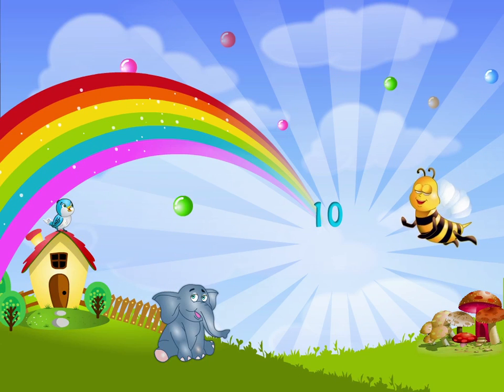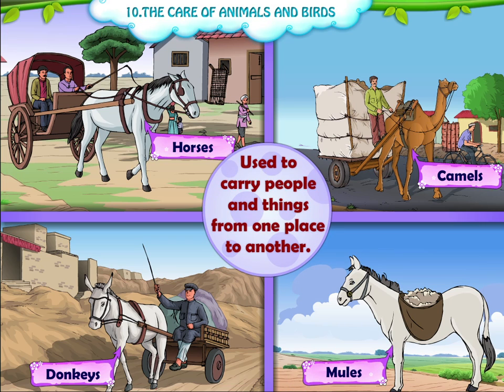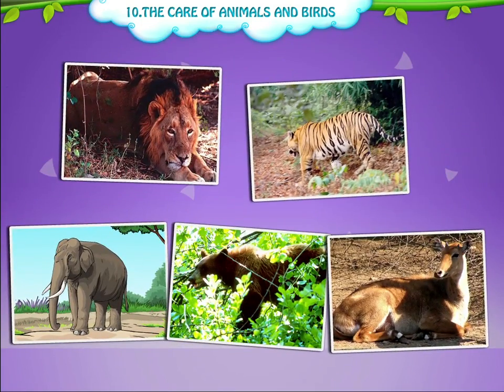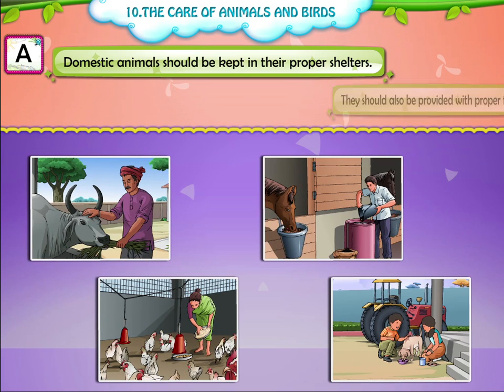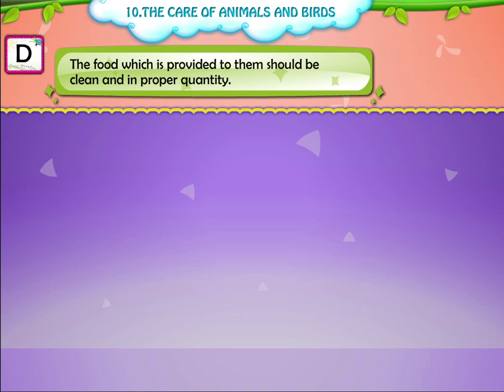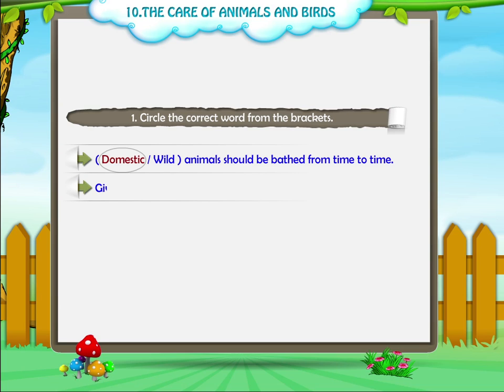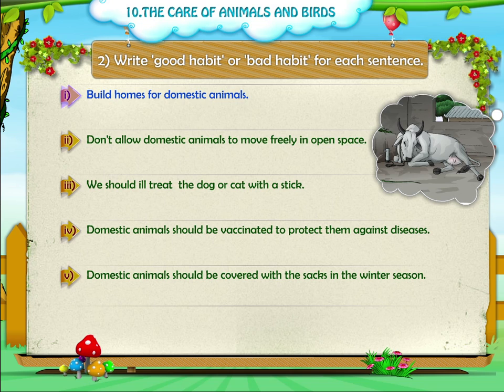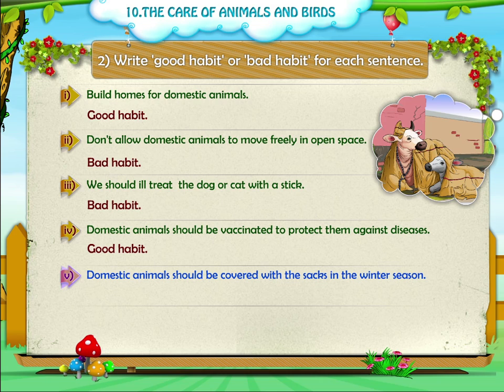Learn Grade 2 - EVS - How to Take Care of Animals and Birds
Why we should take care of animals and birds watch the video to know how we should take care. Animals and birds help to maintain the ecological balance in the environment.